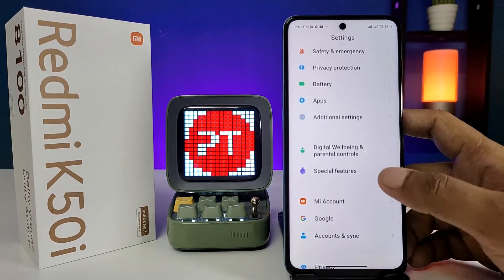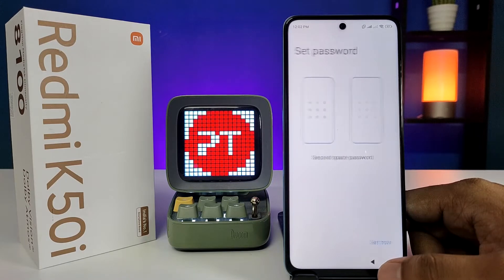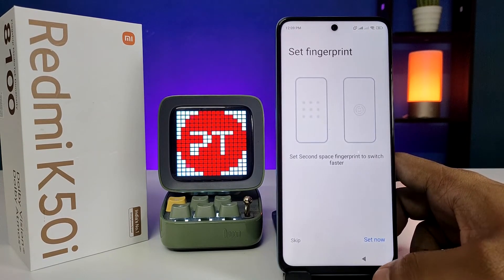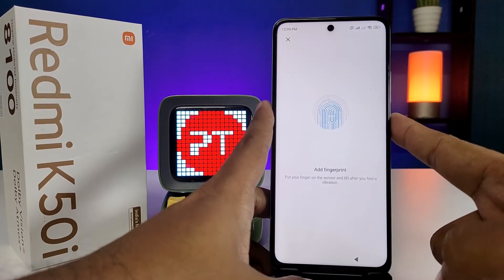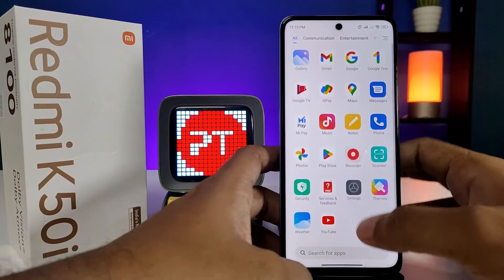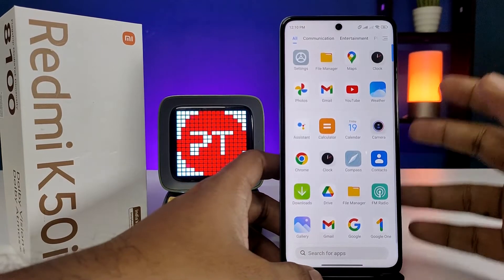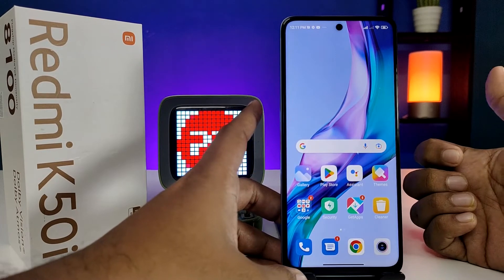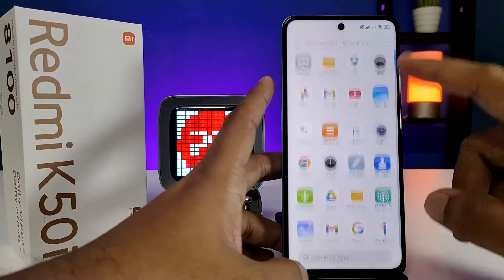How to Set Second Space in Redmi K50i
Hey Friends  ! Checkout this new video of How to Set Second Space in Redmi K50i